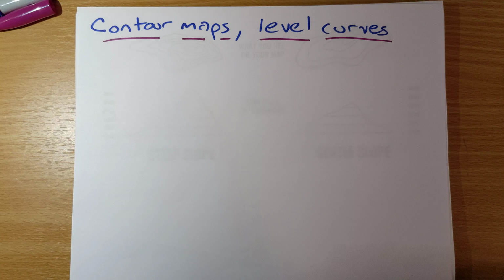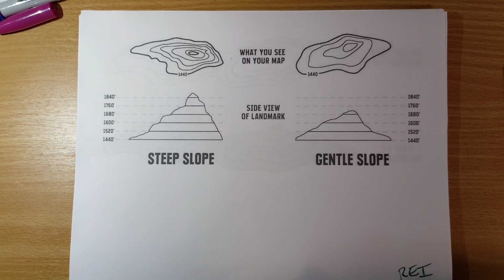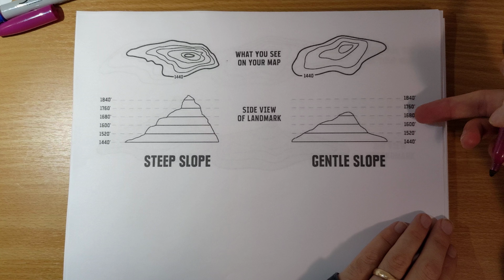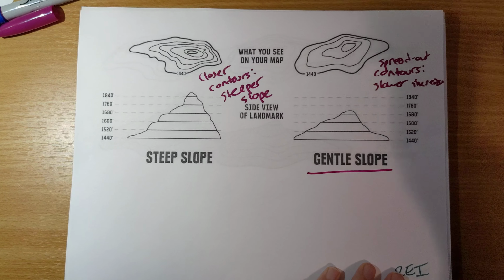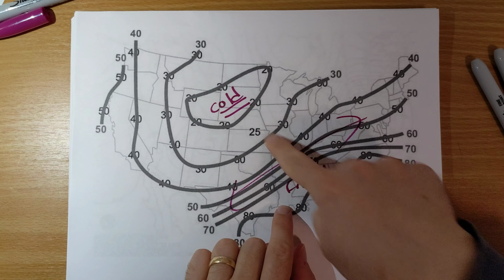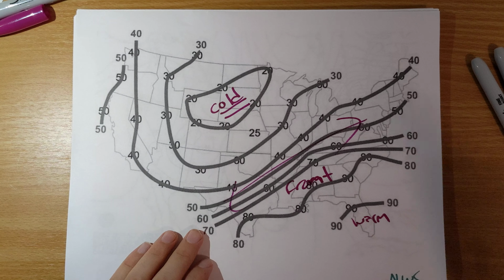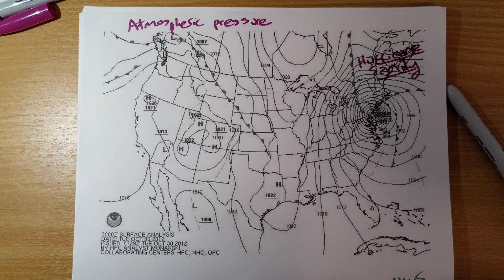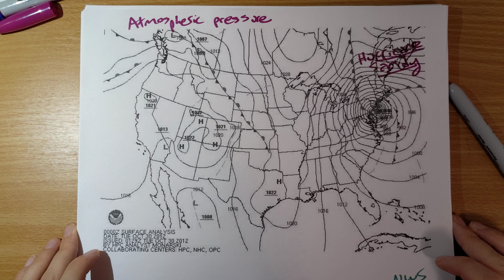Earth science examples